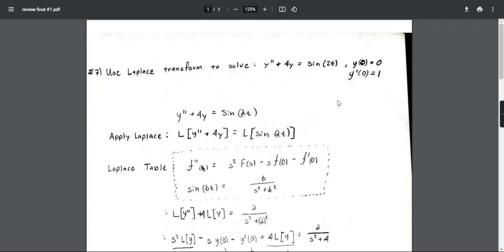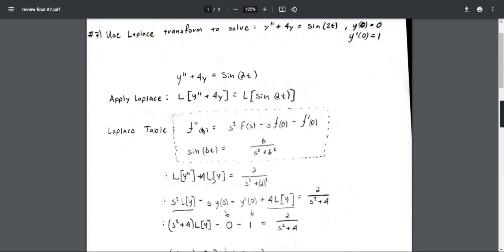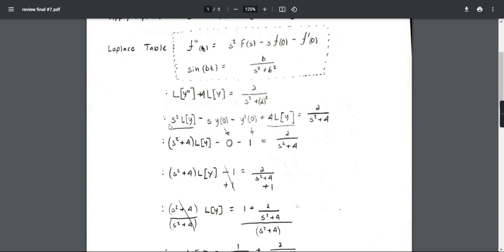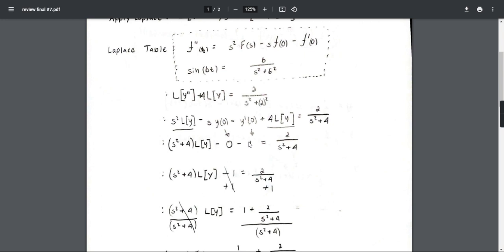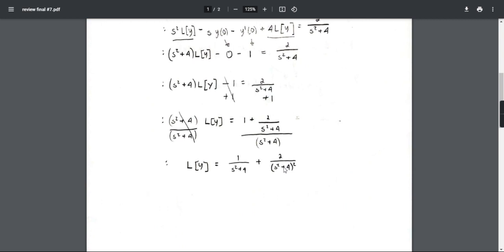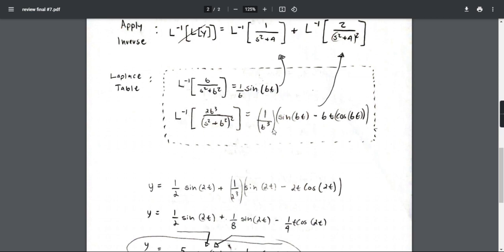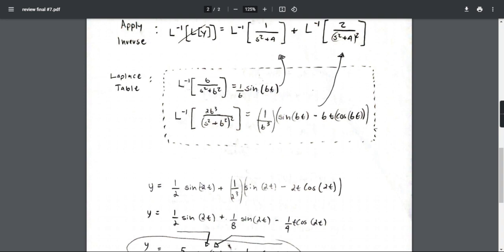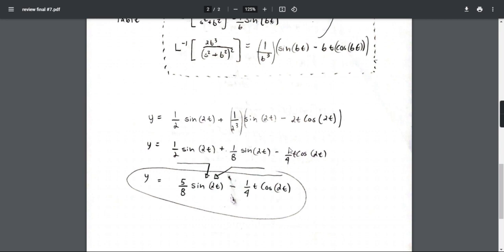Final Review Question #7, Luisfernando Lopez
Laplace Rule with initial values